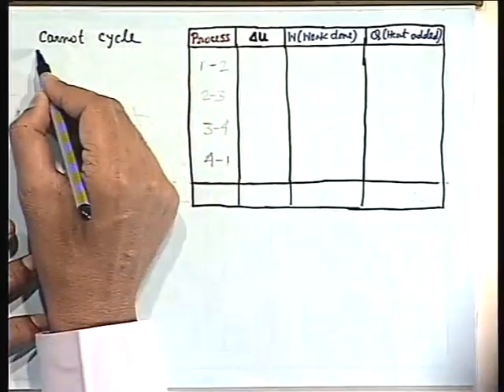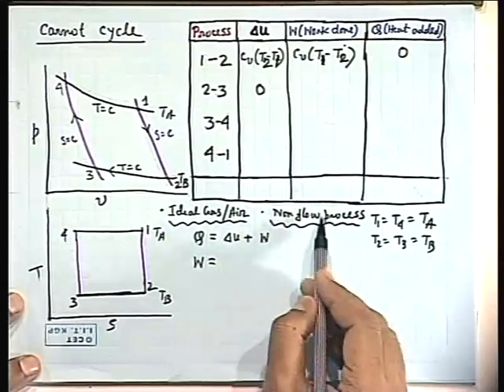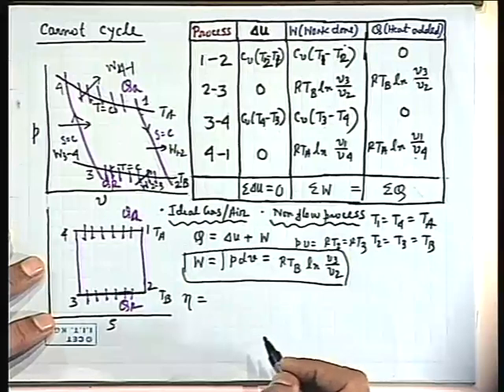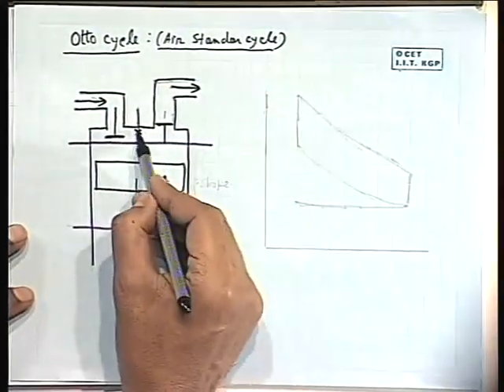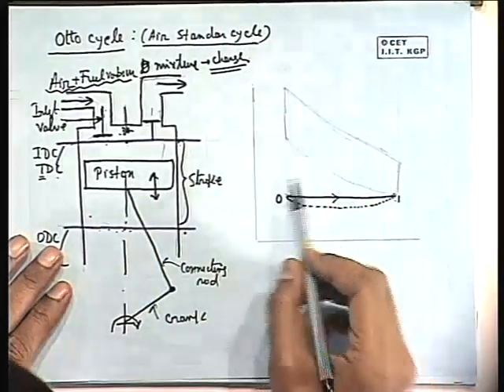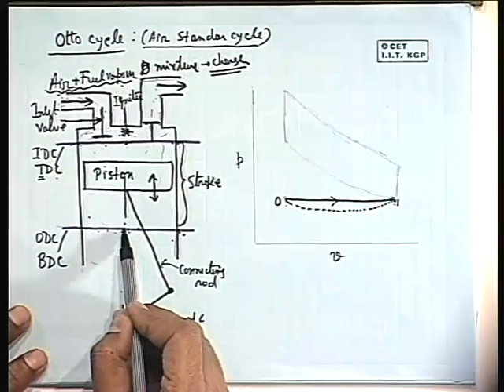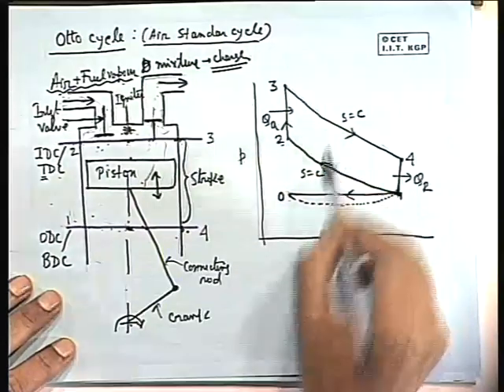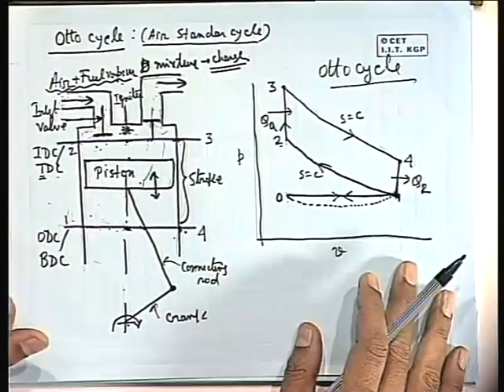Lec-24 Gas Power Cycle-I